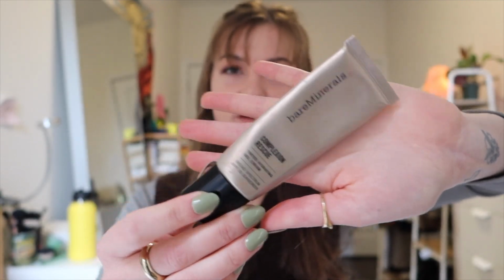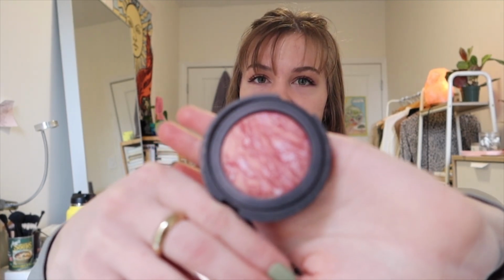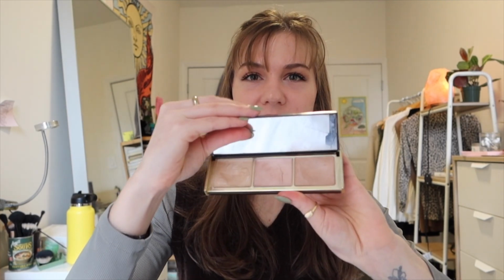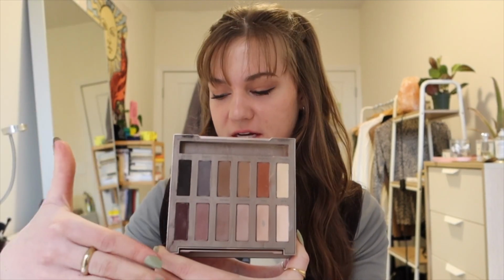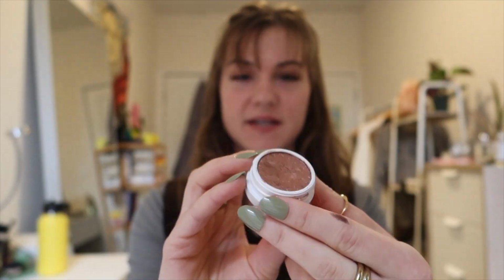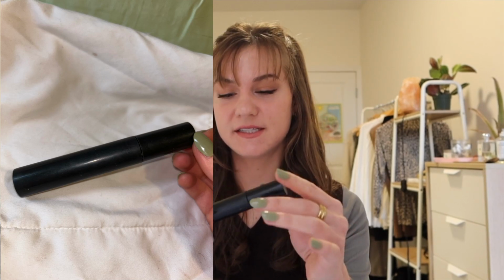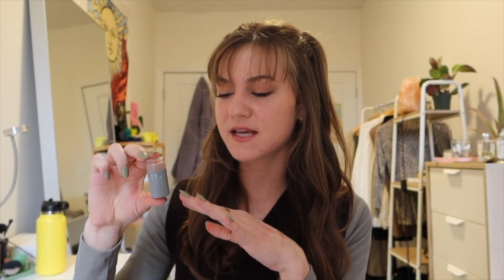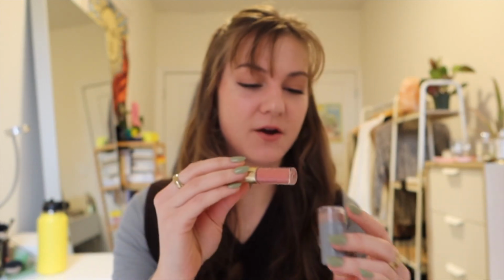PROJECT PAN INTRO 2023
The Uninhabitable Earth by David Wallace-Wells